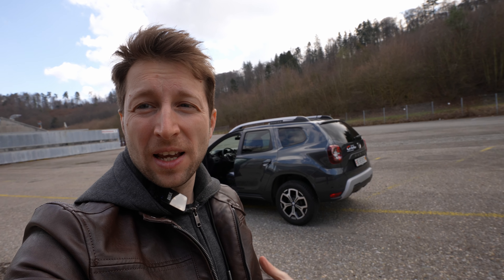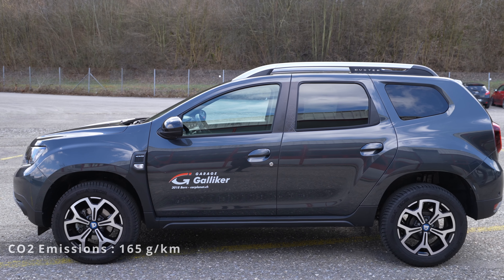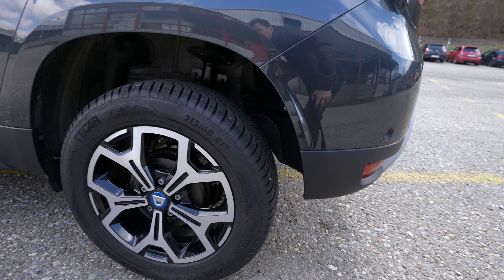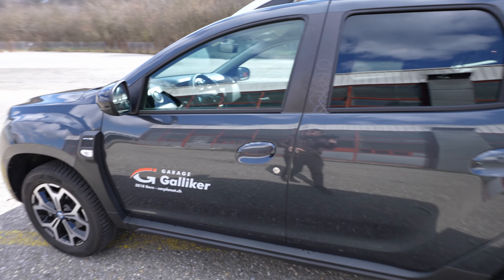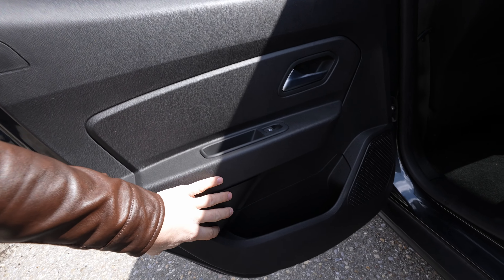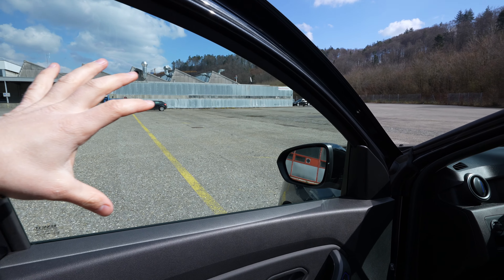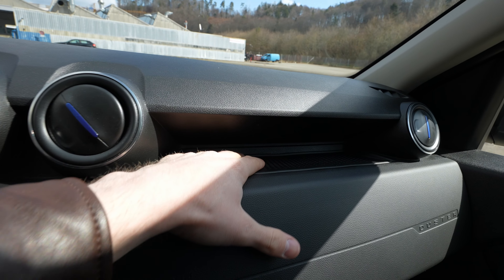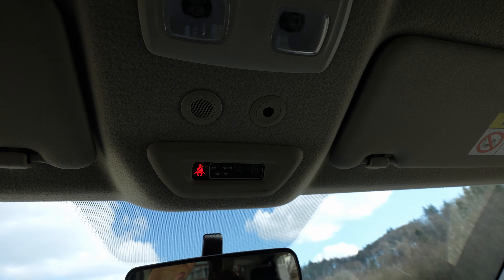Dacia Duster ll 2021 Review Interior Exterior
Price : 25.000 $
Version " Celebration"
1.3 l TCe | 4 Cyl .
150 HP | 250 NM
6-Speed Manual Gearbox
Color : Gris Comete
CO2 Emissions : 165 g/km
Consumption : 7.3 l/100 km
Weight : 1470 kg
Fuel tank : 50 l
Turning circle between sidewalks / walls : 10.72 m
0 - 100 km / h : 11 sec
Top speed : 188 km/h
Total height: 1693 mm
Overall width: 1804 mm
Overall length: 4341 mm
Wheelbase: 2676 mm
Width between the wheel arches: 977 mm
Ground clearance: 210 mm
Dimensions tires / tires: 215/65 R 16
Drive type: 4WD
Minimum / maximum trunk volume :
- 411 litres – or 376 litres with a spare wheel fitted
- 1,614 and 1,559 litres

In this video, we will review Dacia Duster ll and we will give you all the information possible about this car. We will talk about the exterior design, lights, wheels, technology, technical data, engine\motor, trunk space, and then we will go into the interior where we will talk about seats comfort, space, material quality, multimedia system, cockpit, safety technology, visibility and many other interesting details.